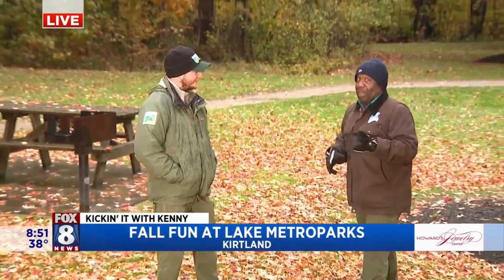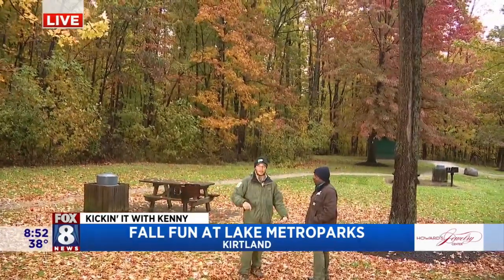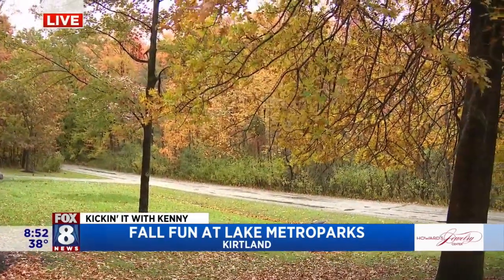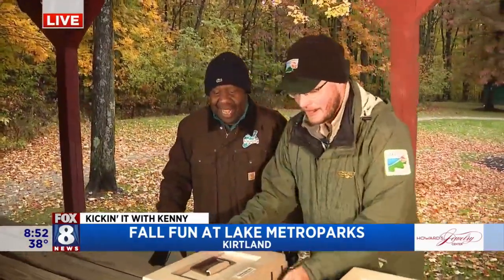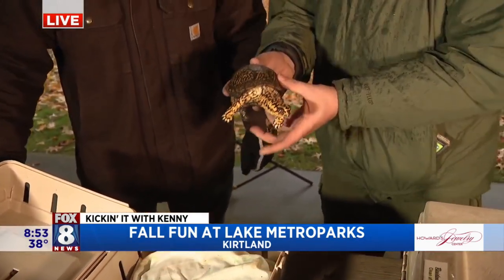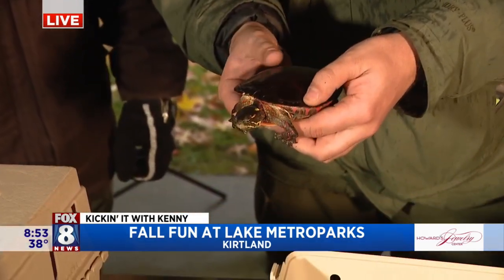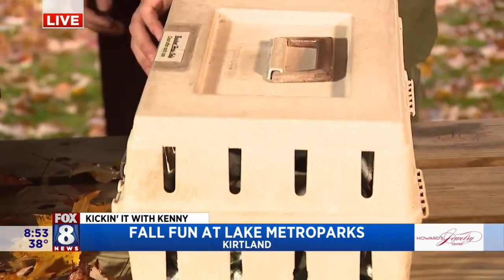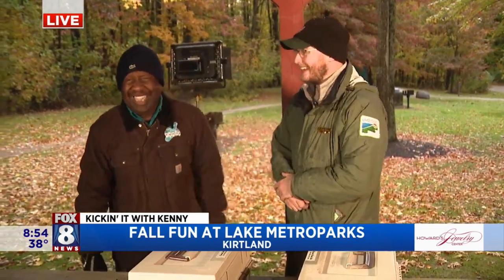Kenny's surrounded by trails, turtles and gorgeous Fall colors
Fox 8's Kenny Crumpton spends the morning exploring in the Lake Metroparks. Kenny finds out when we can expect to see peak Fall color in the leaves and also discovered some really fun opportunities for families to enjoy the season and all the park system has to offer.